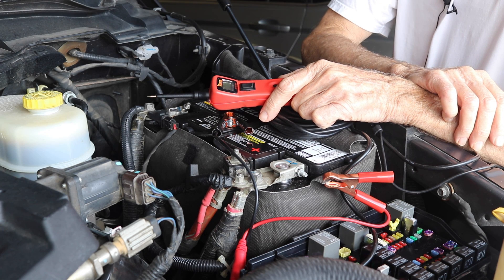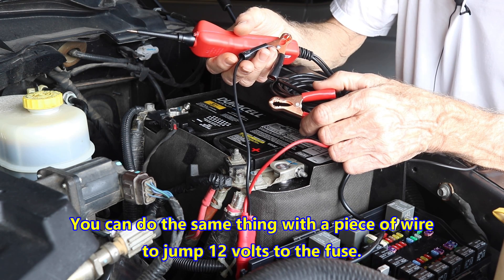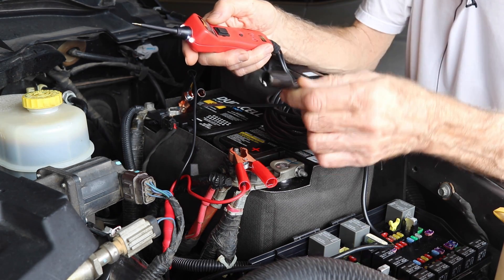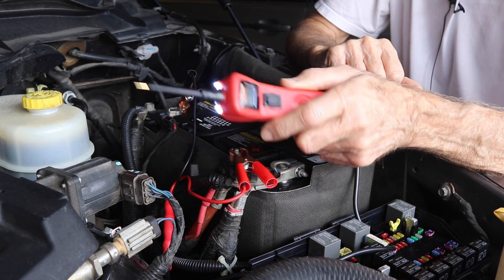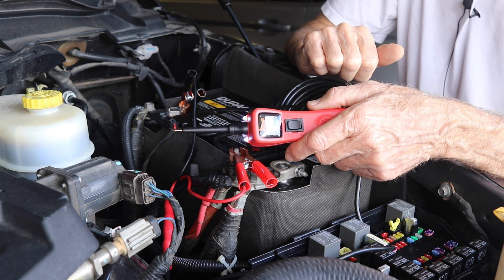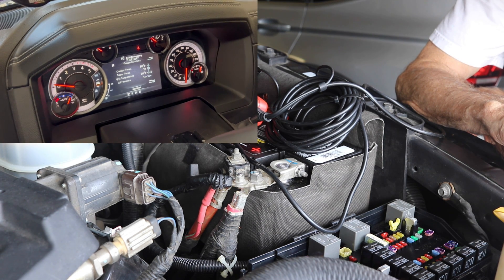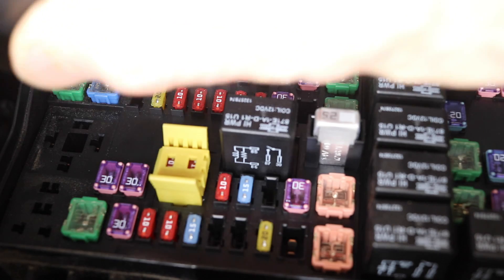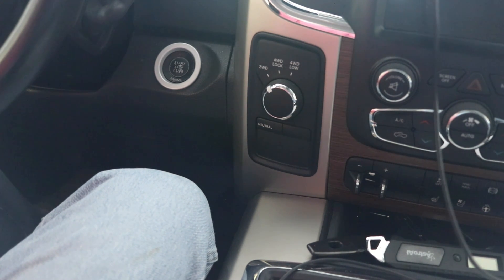A little bit on the Power Probe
See this video for fuel filter purging through the fuse box with the power probe: